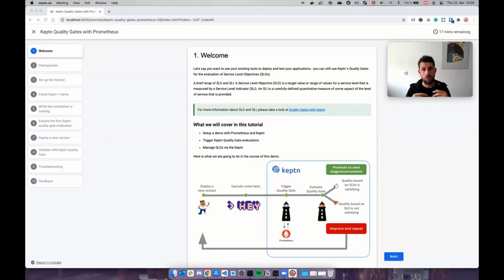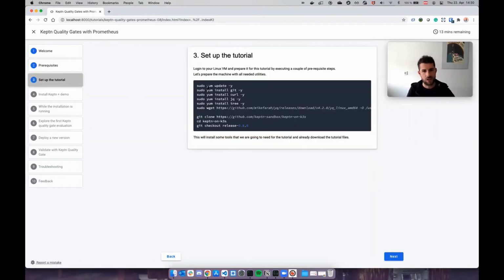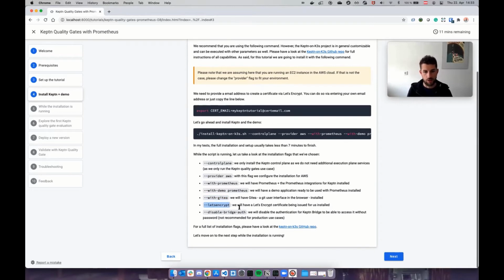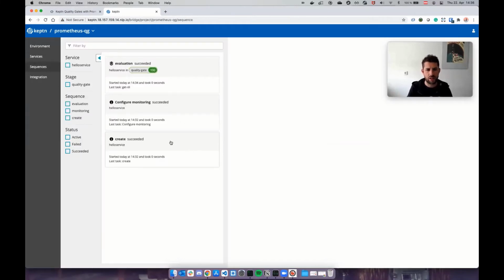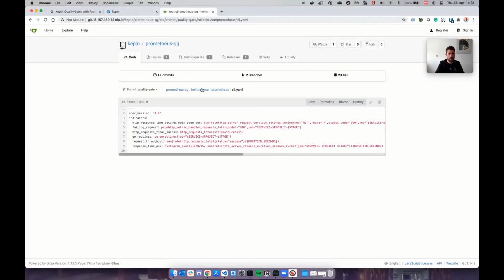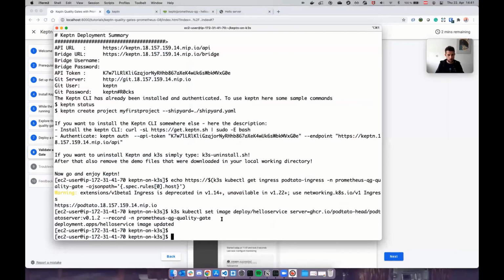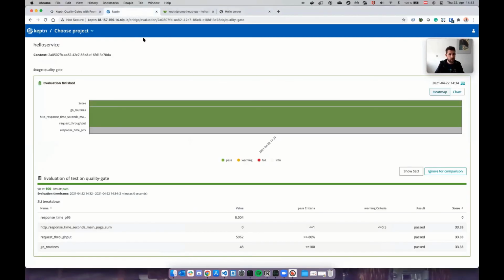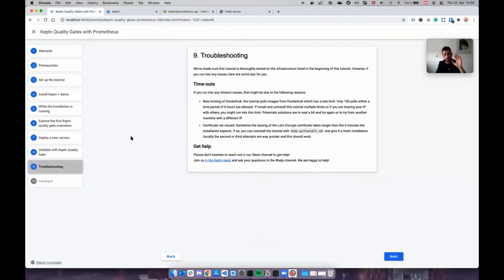Tutorial - Keptn Quality Gates with Prometheus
What we will cover in this tutorial:
- Setup a demo with Prometheus and Keptn
- Trigger Keptn Quality Gate evaluations
- Manage SLOs via the Keptn